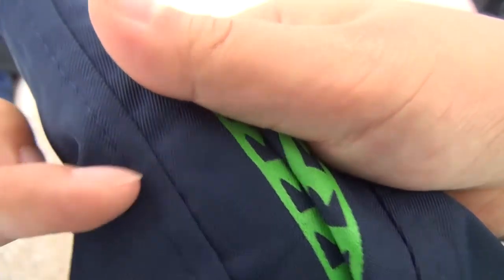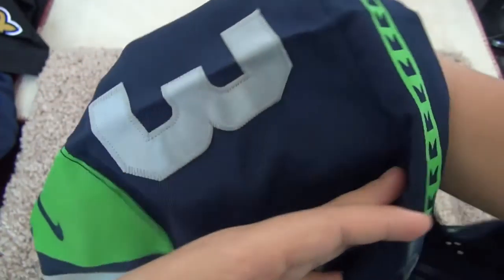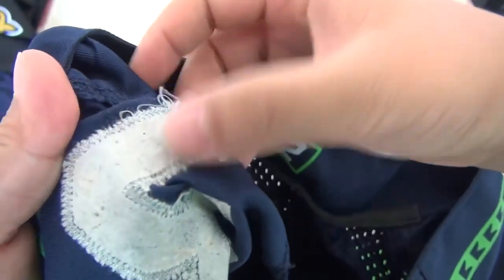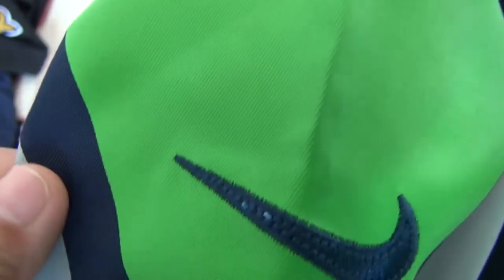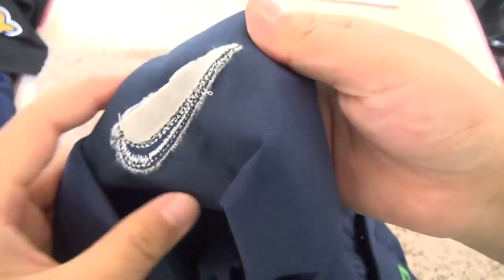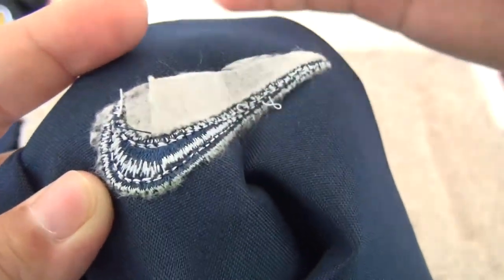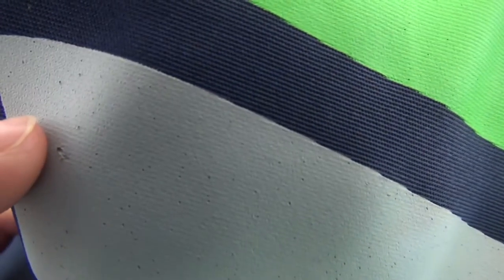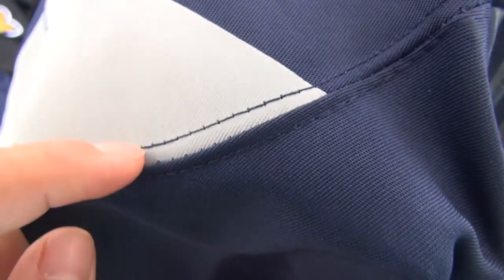cheap car insurance qoutes